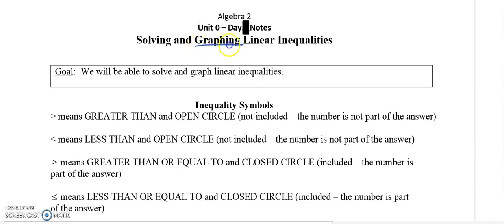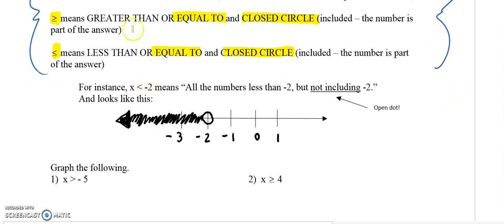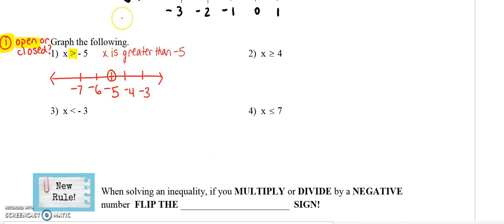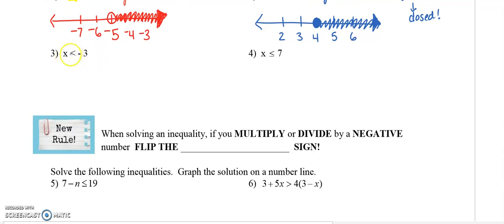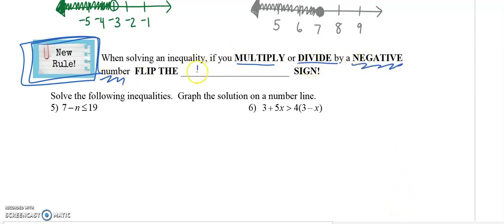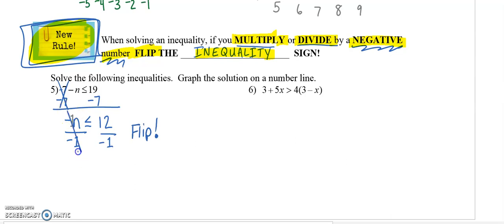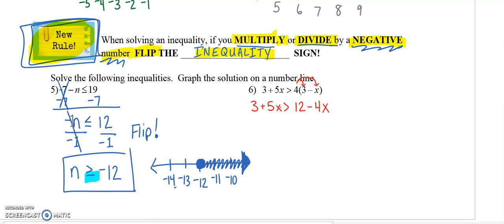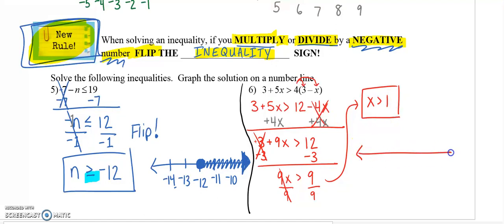A2 Day 7 Notes Inequalities